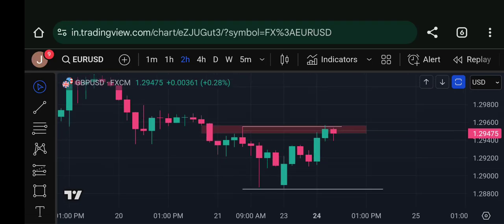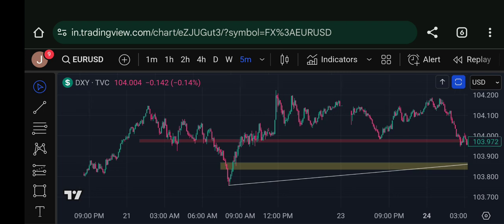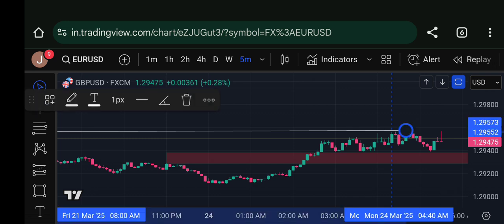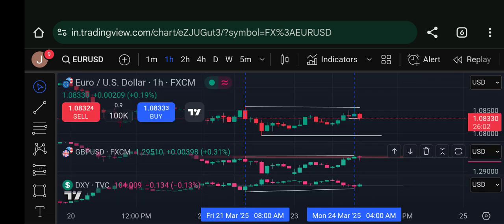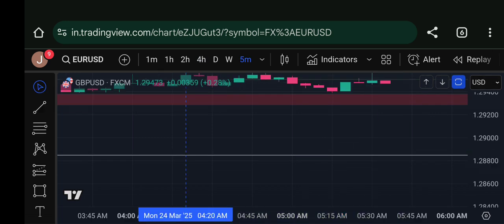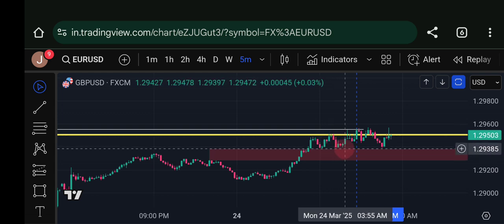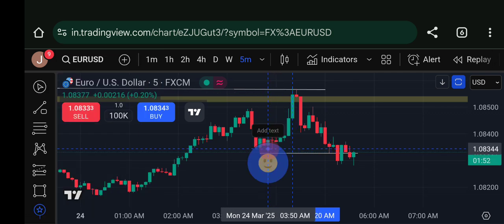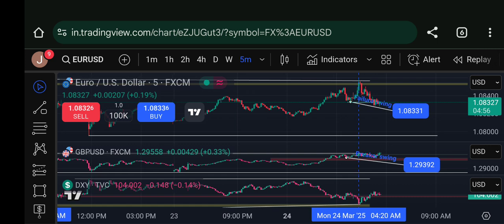GU 2H IRL-ERL +5M SMT W/DXY AND EU 24 Mar